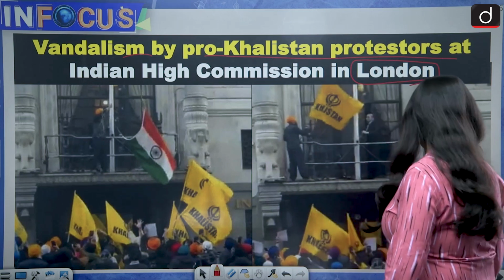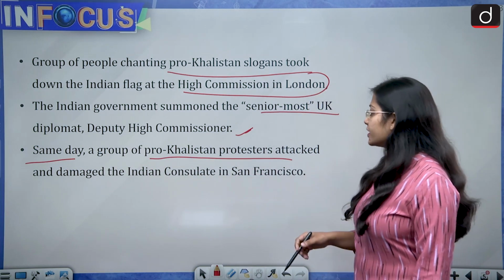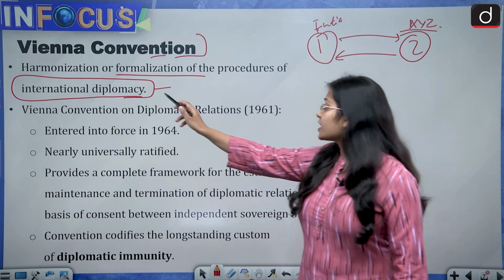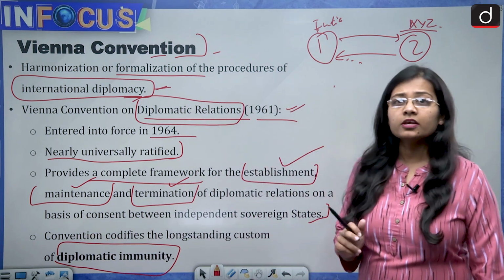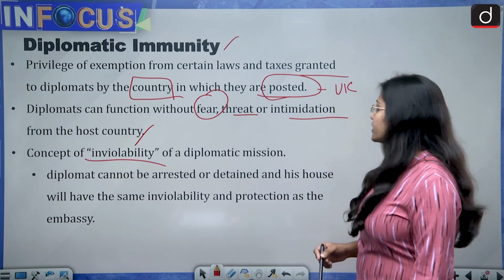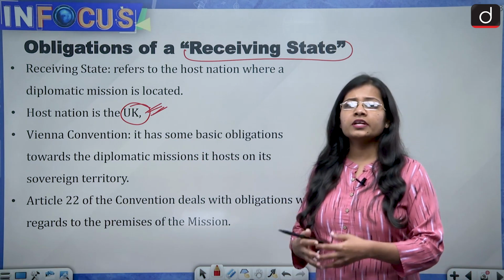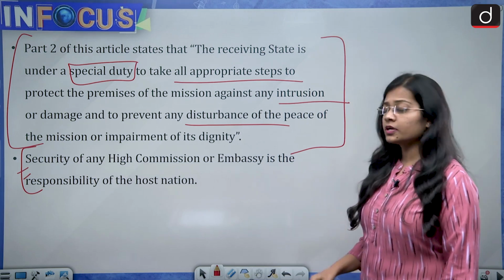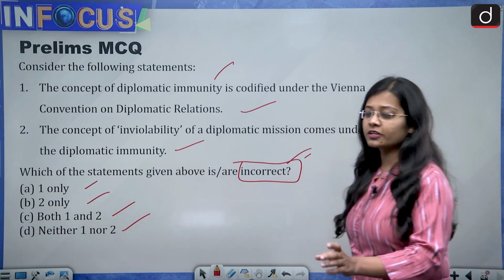Vandalism by pro-Khalistan protestors at Indian High Commission in London - IN FOCUS | Drishti IAS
Hours after a group of people chanting pro-Khalistan slogans took down the Indian flag at the High Commission in London, the Indian government summoned the “senior-most” UK diplomat, Deputy High Commissioner Christina Scott, and lodged a strong protest. The term “Vienna Convention” can refer to any of a number of treaties signed in Vienna, most of which are related to the harmonisation or formalisation of the procedures of international diplomacy.